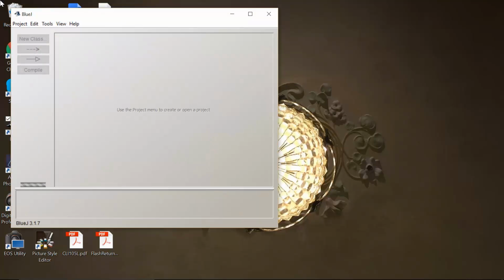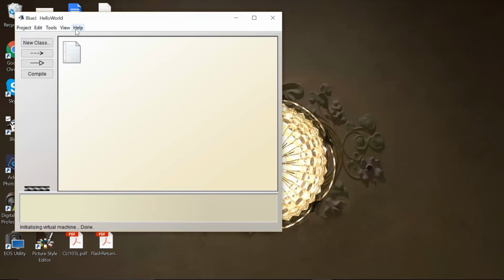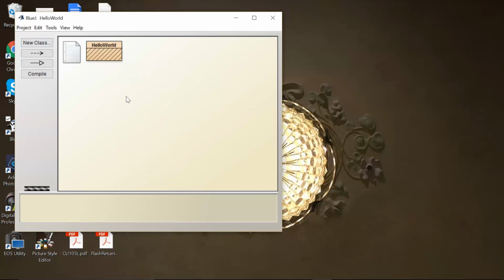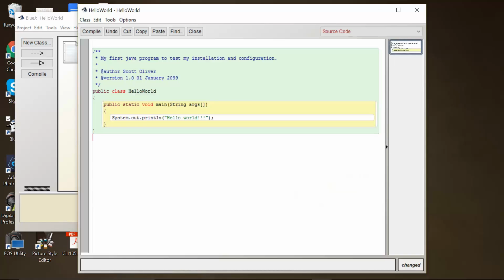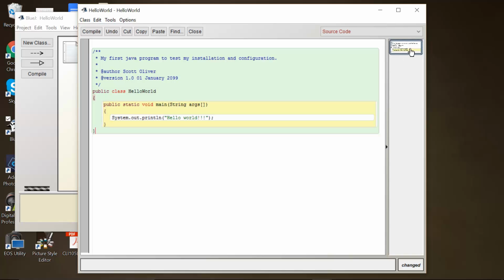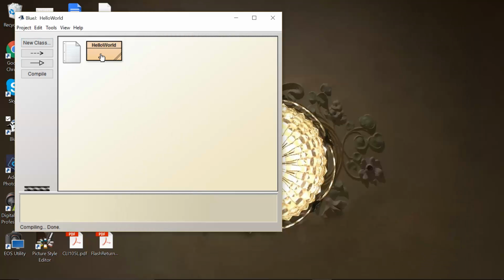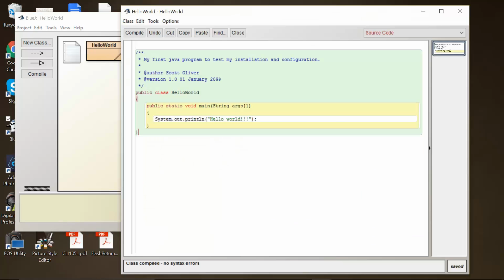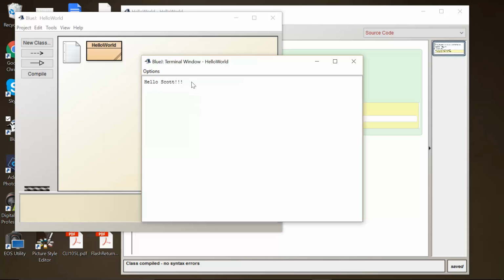HelloWorld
Your very first Java program.  Very simple to test your environment